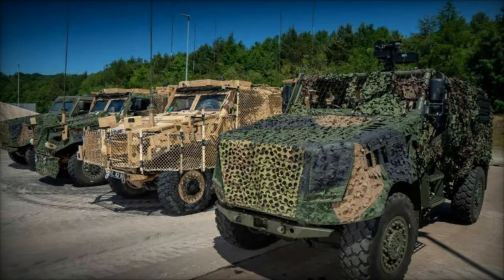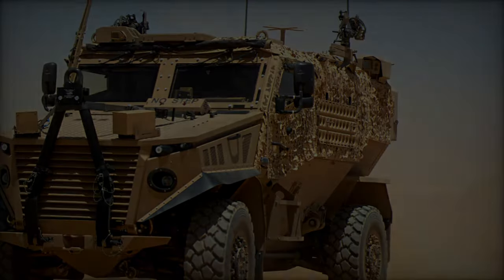British Ministry of Defense Orders Foxhound LPPV Light Protected Patrol Vehicle Demonstrators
The British Ministry of Defense (MoD) has announced a strategic procurement of up to three Foxhound Light Protected Patrol Vehicle (LPPV) technical demonstrator platforms, marking a significant step in the evolution of the British Army's Land Mobility Program (LMP). The order, disclosed by Gabriele Molinelli on his X account on July 12, 2024, aims to showcase a new standard for potential future production.